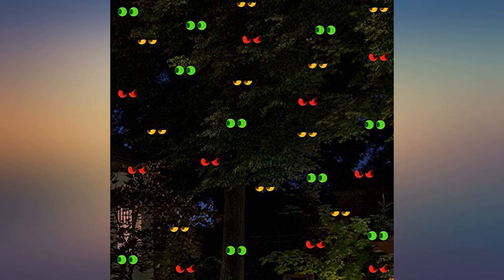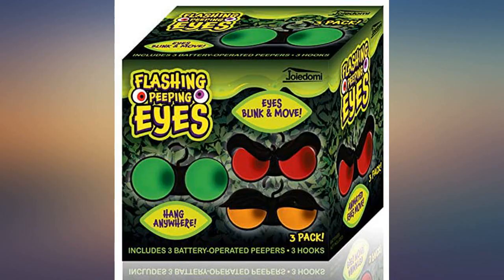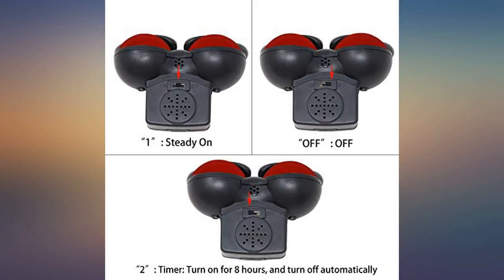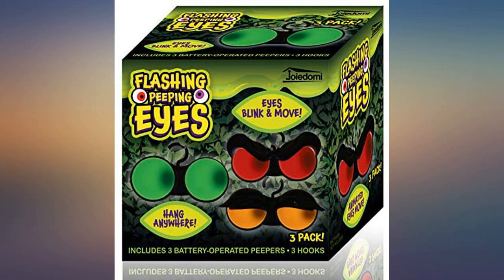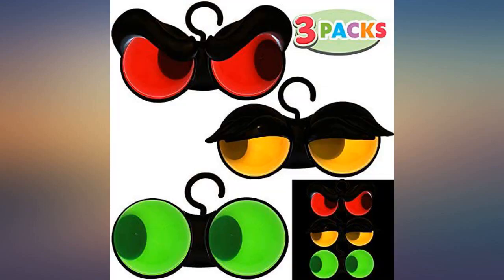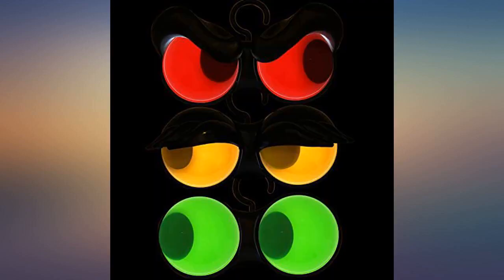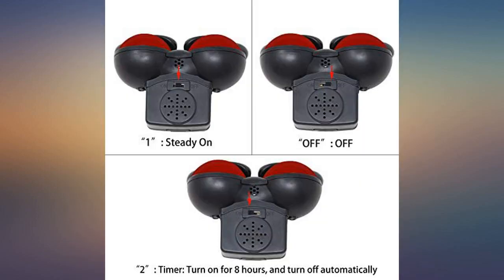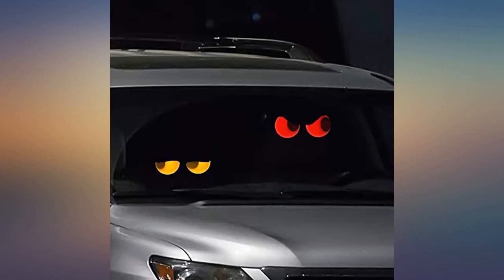Joiedomi Halloween Flashing Peeping Eyes Lights (3 Pack); with Timer Function review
Main Features:
by entering your model number.. Joiedomi set of three animated spooky, Glowing, adjustable peeping eyes for haunted scene decoration. Animated! Eyeball moves with special technology. Portable set powered by batteries (not included), with timer on, it can last over 100 hours. Creepy peeping eyes are great for Halloween indoor and outdoor decorations, windows, yard bushes, trees, cars, and any scenes you can image to make the view comes alive. BUY WITH CONFIDENCE: If the one you received fail to work, “Contact Seller” and we will refund you or ship you a replacement. We stand behind our Products!